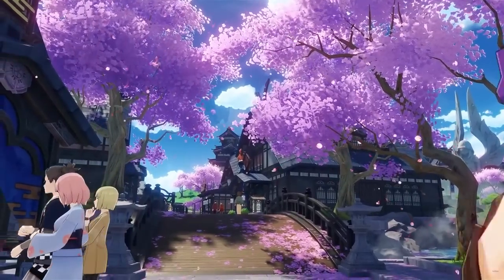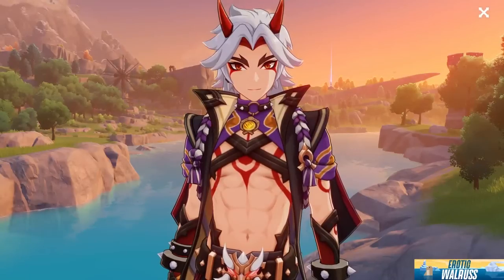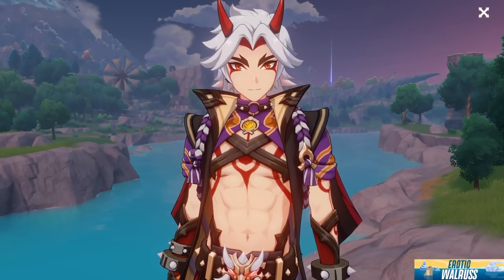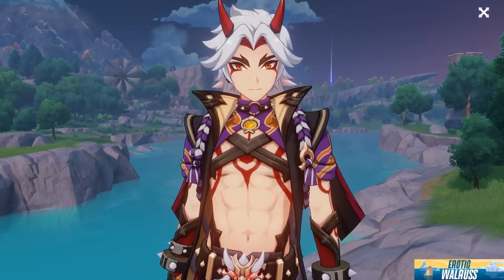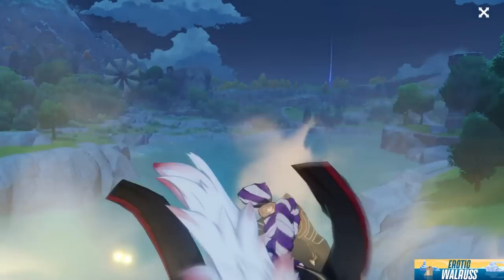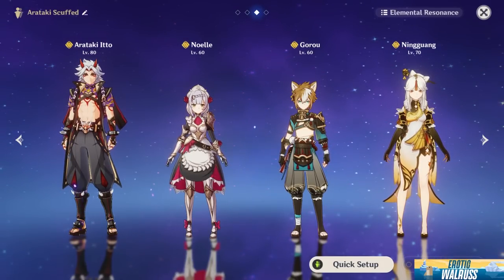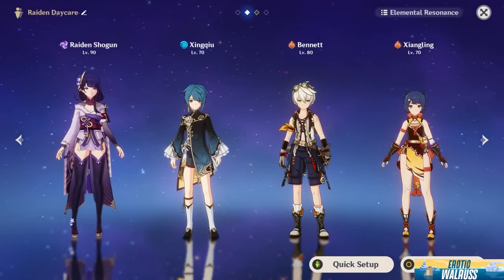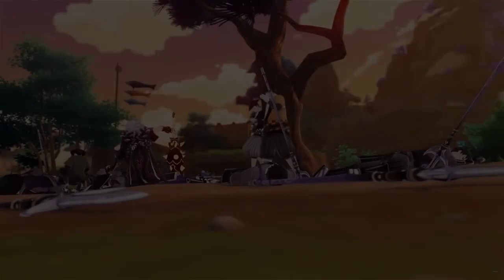IS F2P ITTO GOOD...? | Genshin Impact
With the soon to be re-released Itto, many people are wondering if it's even worth to build Itto with how expensive his BiS team is. In this video I'll talk about whether or not a f2p itto is worth pursuing.